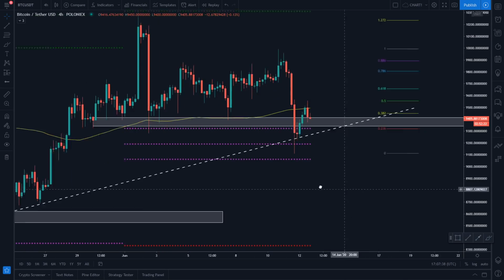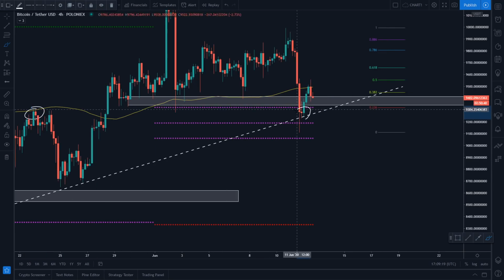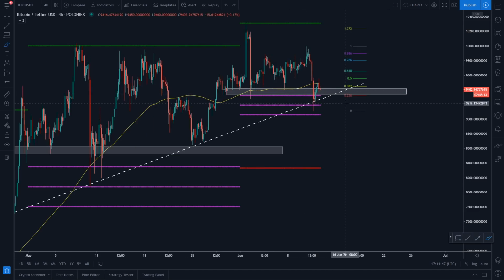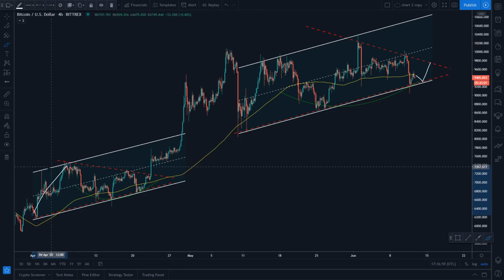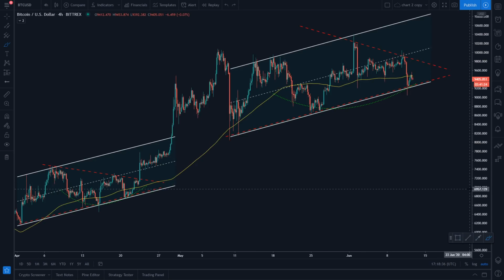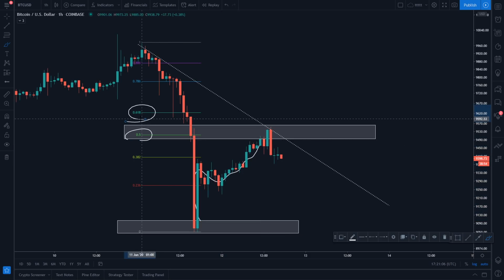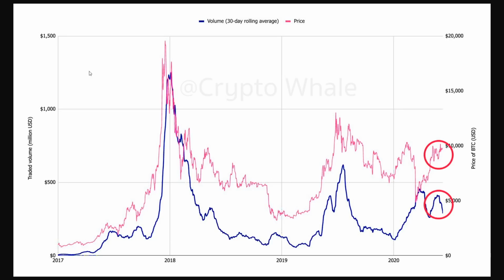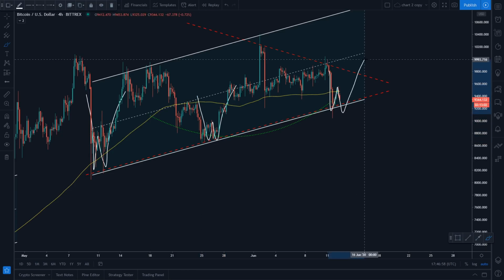BITCOIN NEXT MOVE WILL DEFINE EVERYTHING!!!! PRICE DUMP OVER?!!! MUST SEE!!!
Bitcoin at a very critical level at the moment. This next Btc price move could define everything!!!